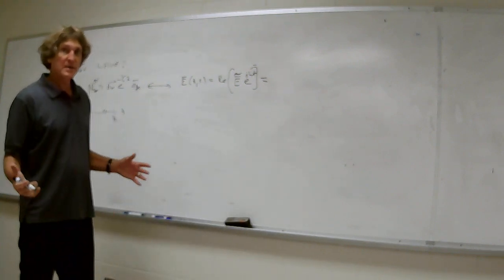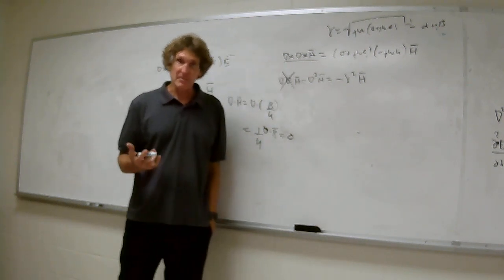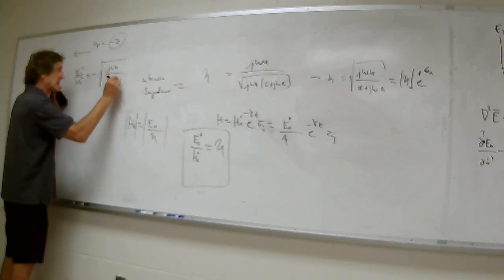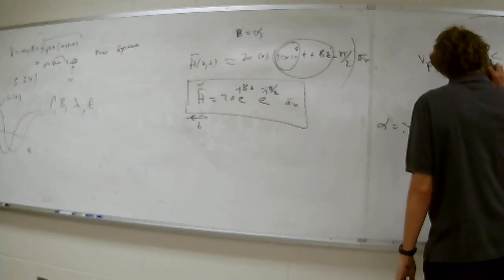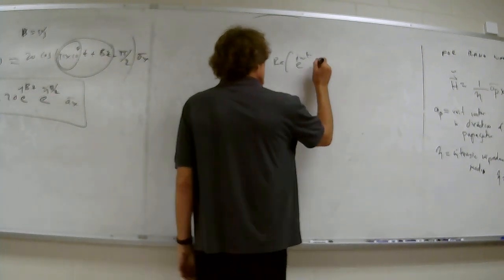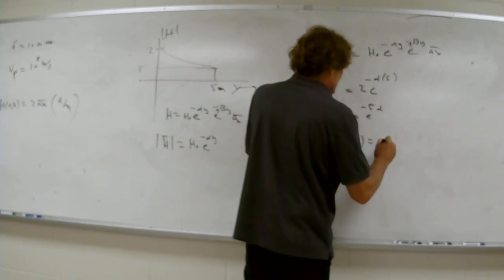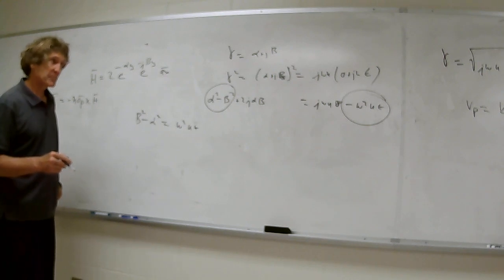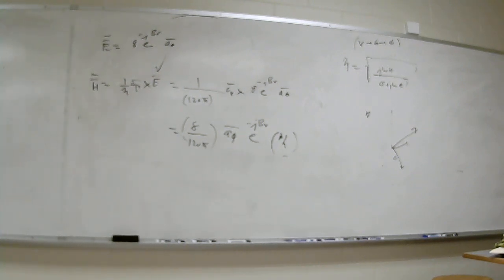ELEC 3310 Summer 2023 Lecture 25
This is the 25th lecture of EMAG recorded on Monday, July 24 2023.